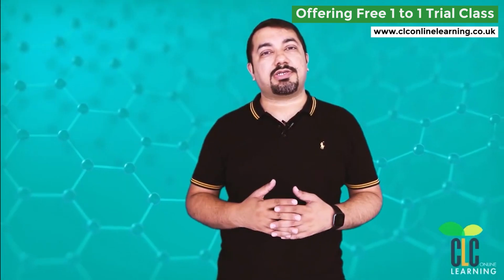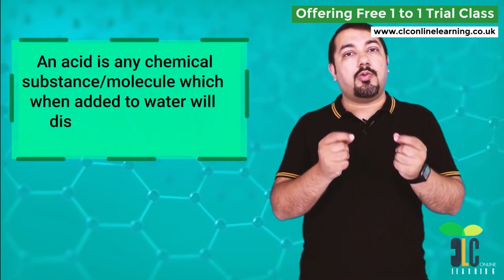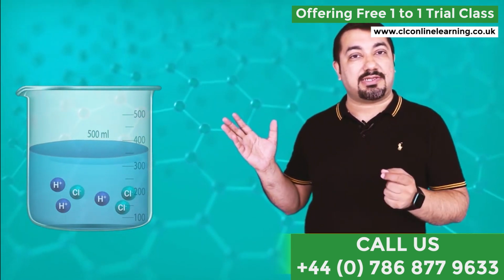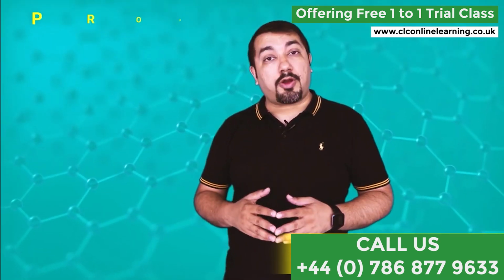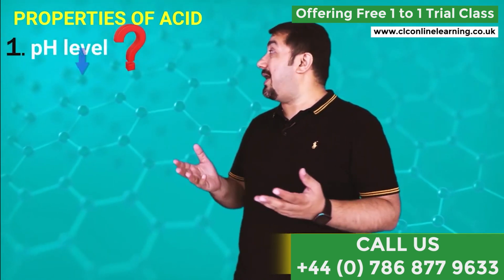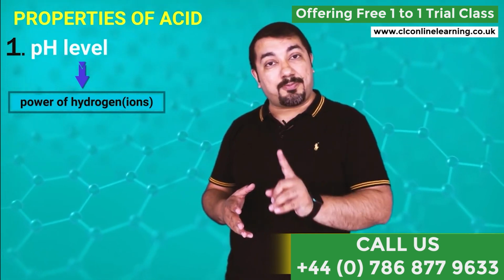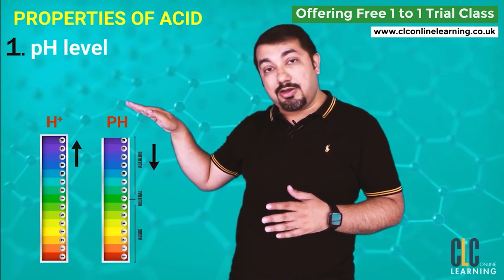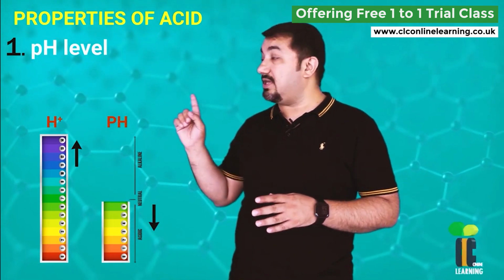Chemistry - Acids, Bases and Salts - O Level GCSE, IGCSE by CLC Online Learning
In this engaging interactive video on acid bases and salts, CLC Online Learning comprehensively explores these fundamental concepts in chemistry. Designed to captivate and educate learners of all levels, the video offers a visually stimulating experience combined with concise explanations, ensuring a solid understanding of the topic.

The video begins with an introduction to the properties and characteristics of acids, bases, and salts. Through clear animations and real-life examples, learners are introduced to the pH scale and the concept of acidity and alkalinity. Visual demonstrations encourage active participation, allowing learners to test their knowledge and observe the effects of different substances on pH levels.